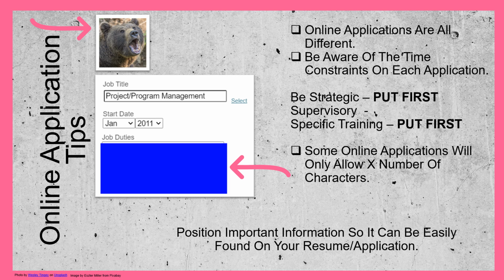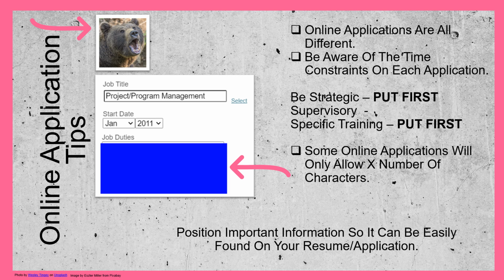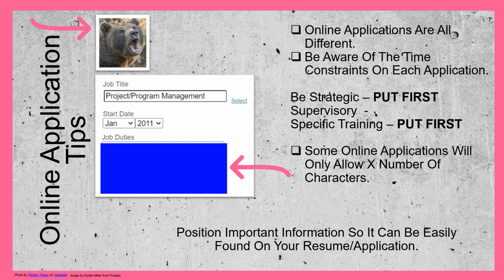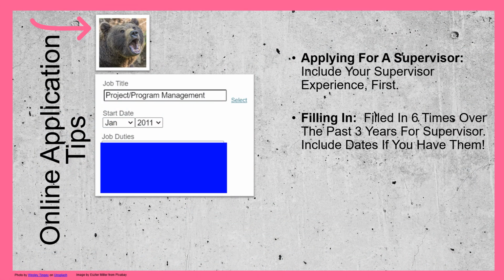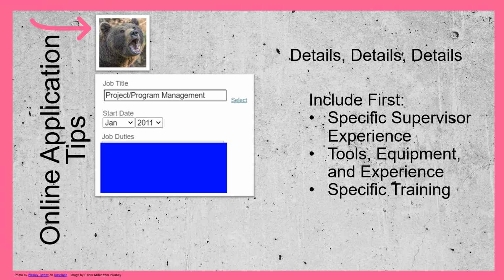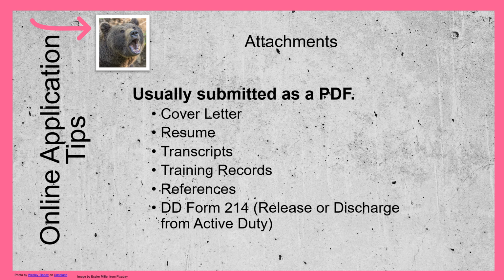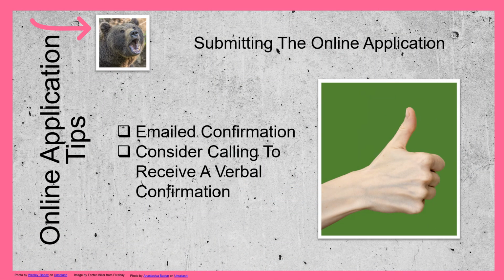Online Application -S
Job Online Application is about applying for jobs online which involves submitting your resume, cover letter, and sometimes additional documents or information, through a company's website or a job search platform.